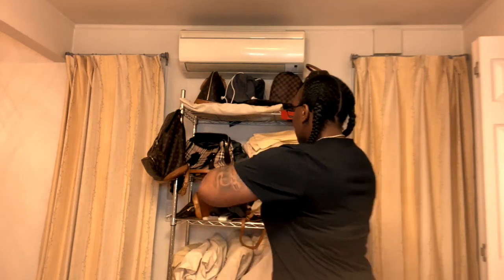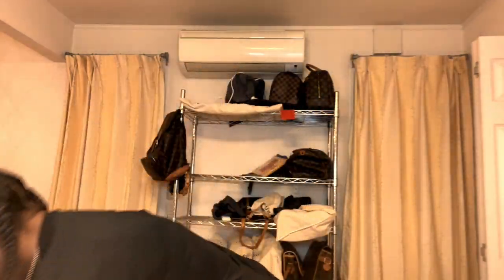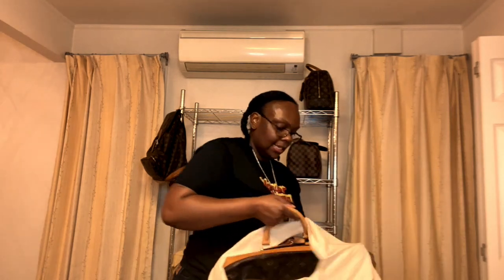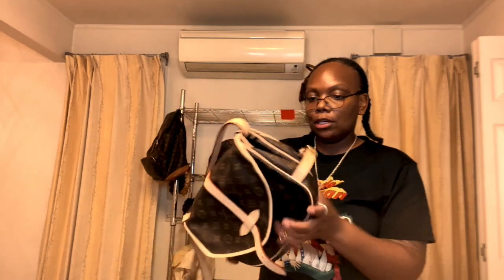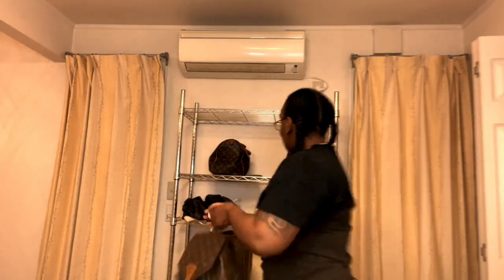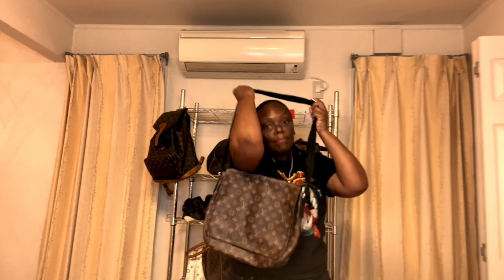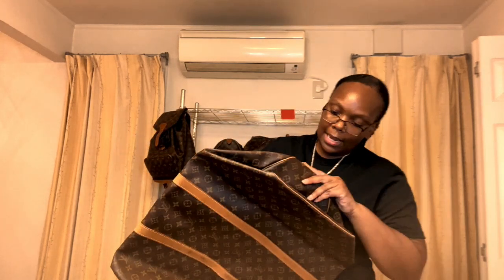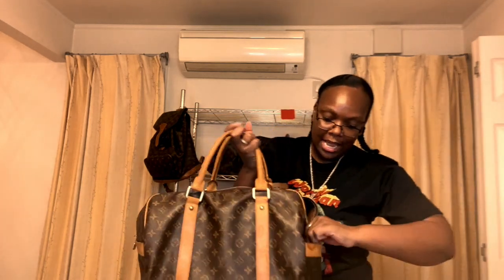**** My ENTIRE Louis Vuitton Collection Part 3 ****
Good morning/afternoon/evening everyone!! Here, I will share my unveiling of these beautiful pieces of vintage and new Louis Vuitton craftmanship which I have been hunting for for years! In this video I will show you part 3 of my my collection!

The classic Monogram Canvas has been Louis Vuitton's trademark design since it was first introduced in 1896. The graphic symbols, including the quatrefoils and flowers, as well as the LV Monogram were used to prevent counterfeiting in the early days when it was first patented. Made of coated canvas, the Monogram's traditional look is also endured by its durability.